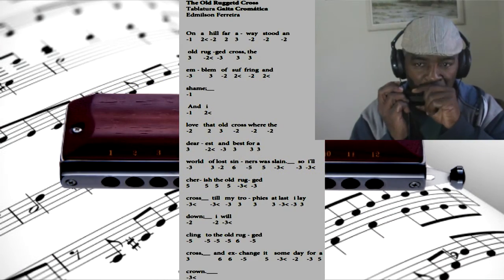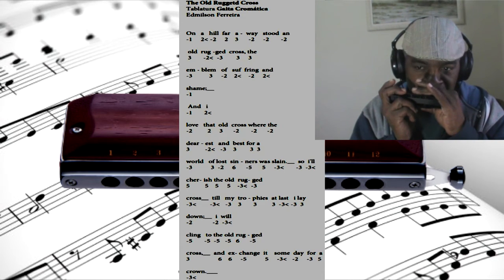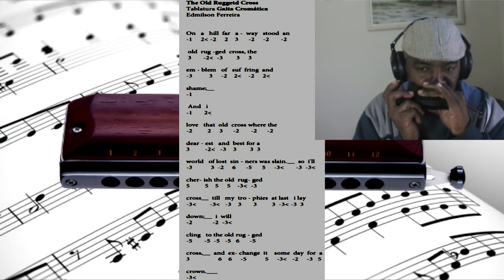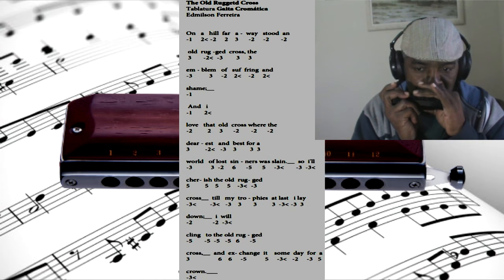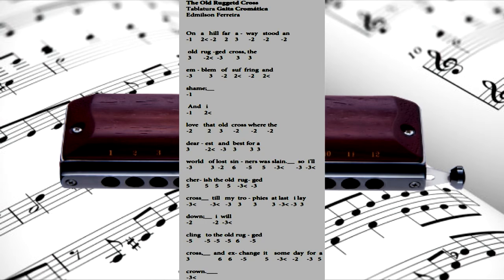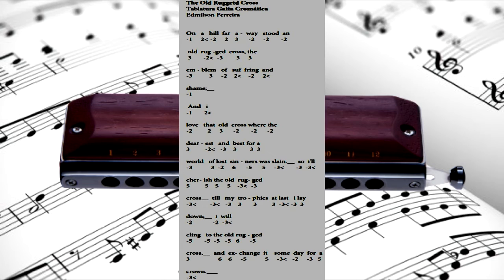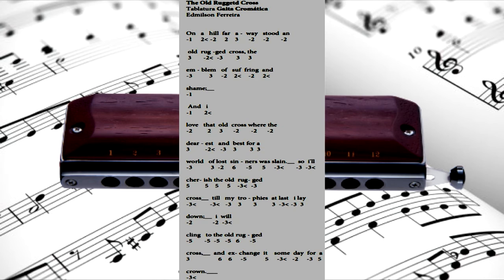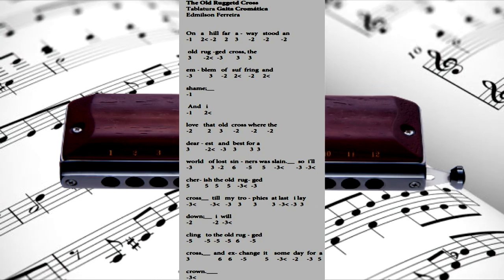The Old Rugged Cross Gaita Cromática Tablatura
The Old Rugged Cross ( A velha Rude Cruz)
"The Old Rugged Cross" é um hino popular escrito em 1912 pelo evangelista e líder musical George Bennard (1873–1958).